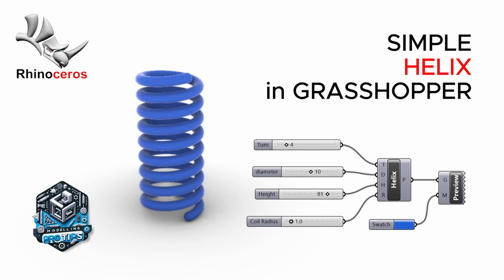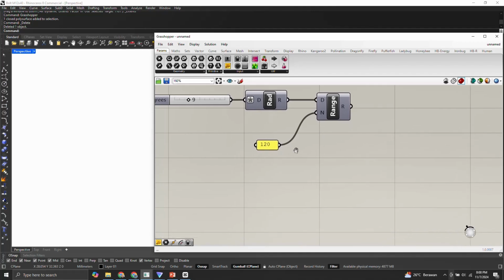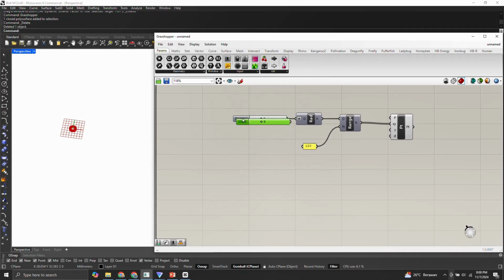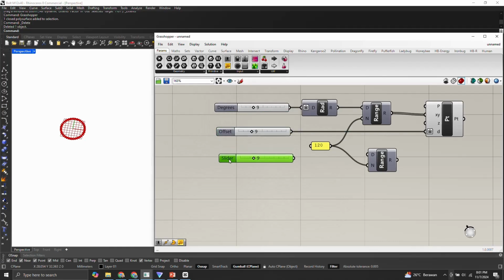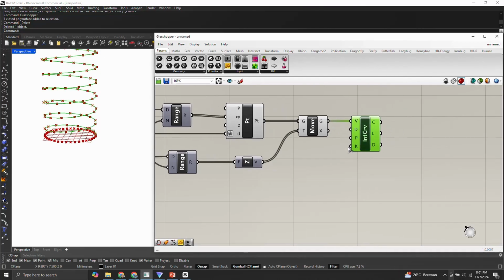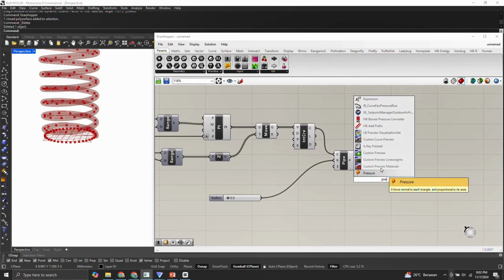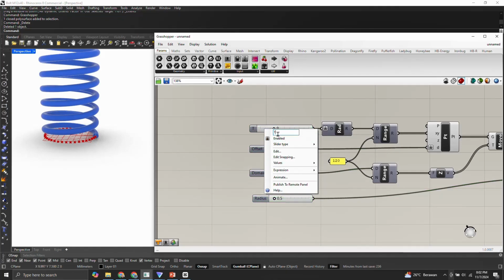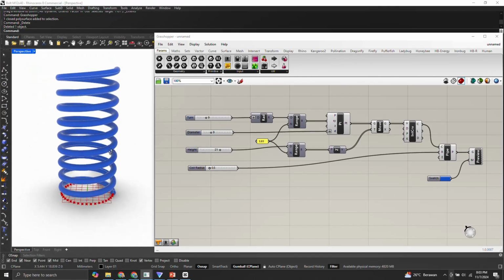rhino3d Tips to Helix Like a Pro in Minutes!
Are you ready to uncover the hidden secrets of the Rhino Grasshopper? In this video, we're exposing the most surprising and fascinating facts about this powerful 3D modeling software. From its incredible design capabilities to its intuitive interface, we'll dive deep into the features that make Rhino Grasshopper a game-changer for architects, engineers, and designers. Whether you're a seasoned pro or just starting out, you won't want to miss these Rhino Grasshopper secrets that will take your designs to the next level! So, what are you waiting for? Watch now and discover the full potential of Rhino Grasshopper!